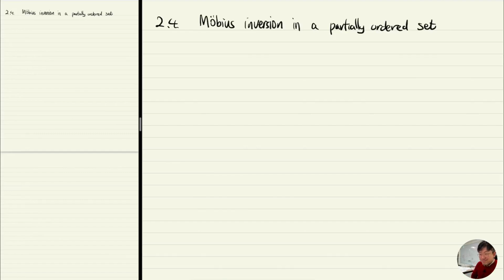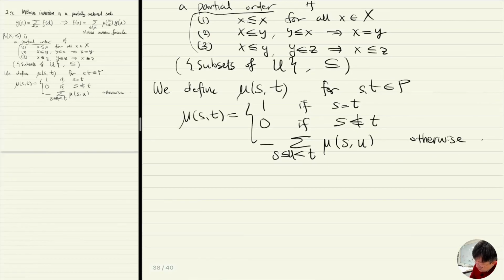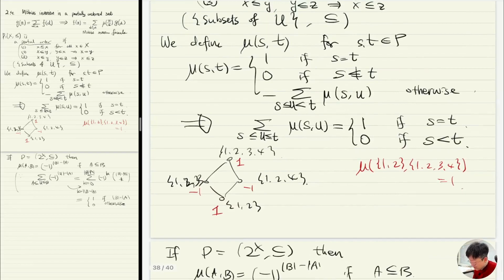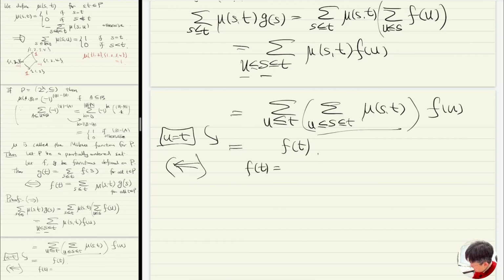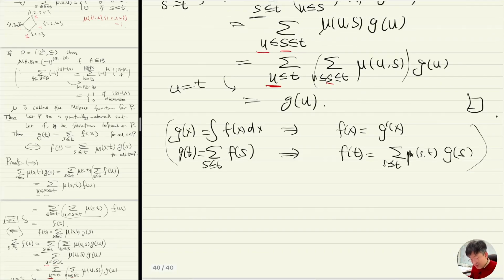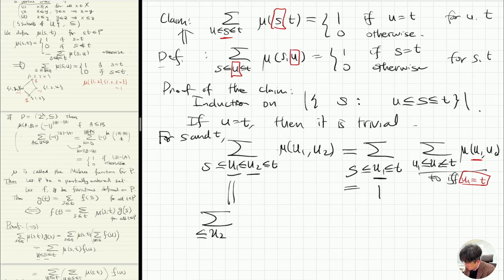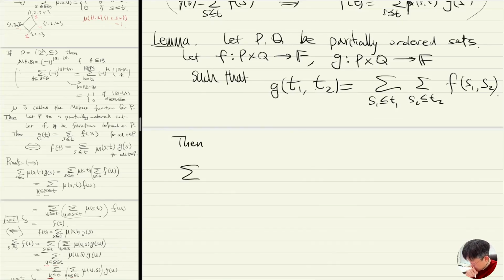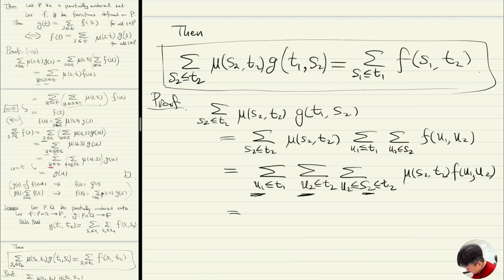2.4. Mobius inversion formula (completed proof)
This is a new upload, completing the proof at 17:10.